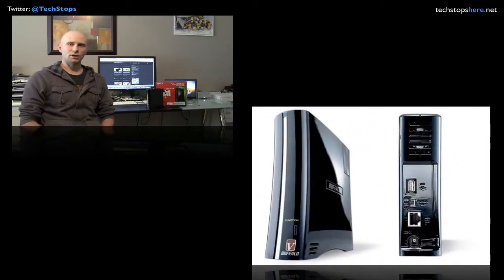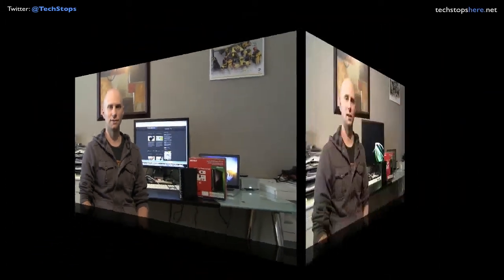Buffalo Link Station Pro Network Hard Drive Review - nguyenphong.vn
CÔNG TY TNHH TM - DV NGUYÊN PHONG chuyên cung cấp các thiết bị NAS của hãng Buffalo phù hợp cho gia đình, văn phòng, doanh nghiệp vừa và nhỏ. Hãy truy cập vào để biết thêm chi tiết

Sản phẩm có bán tại CÔNG TY TNHH TM - DV NGUYÊN PHONG
Địa chỉ: 162 Ngô Quyền - P. 5 - Q. 10 - TP.HCM.